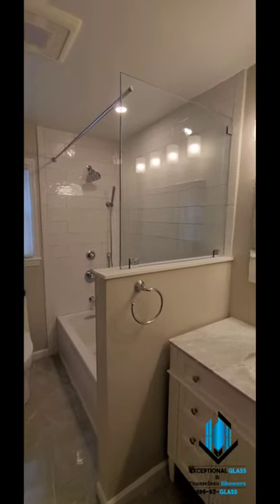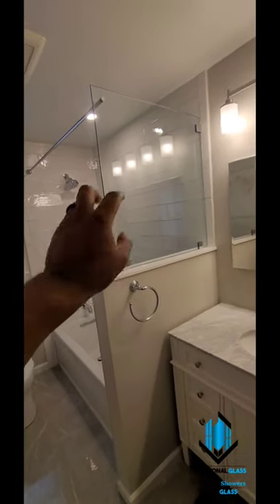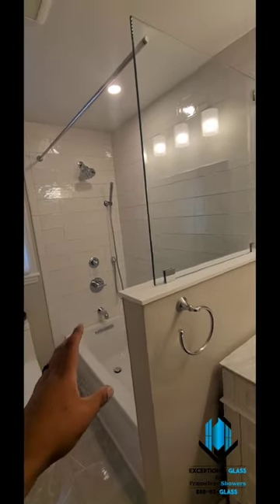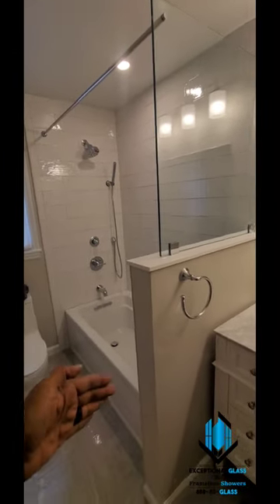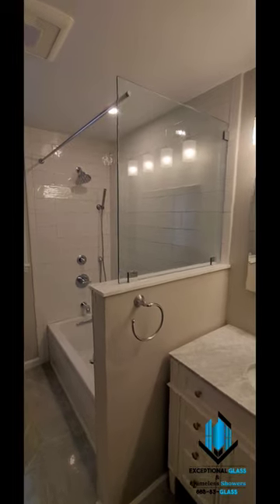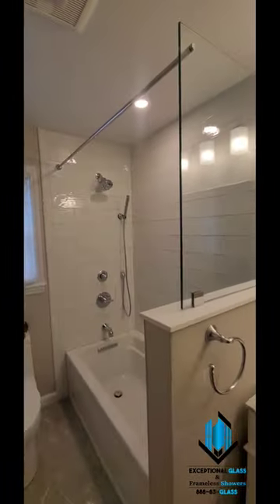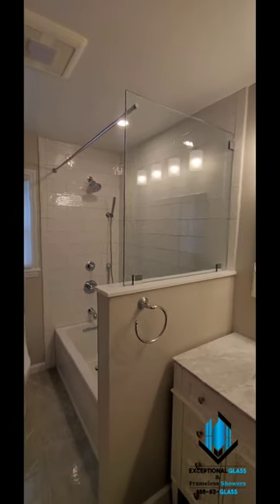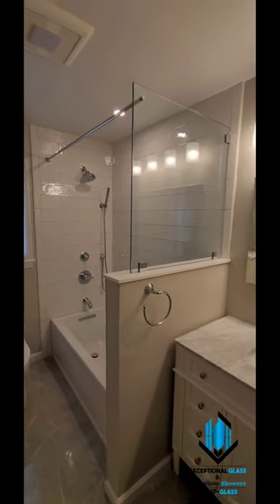Glass with Shower Curtain Rod Design.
Introducing the future of shower design – our Frameless Glass Return Panel with Integrated Shower Curtain Rod in elegant Polished Chrome Hardware. Say goodbye to shower obstructions and hello to a seamless bathing experience!

✨ **Frameless Elegance:** Our glass return panel exudes sophistication, enhancing the aesthetics of any bathroom.
✨ **Unobstructed Access:** Experience complete freedom in your tub, thanks to the integrated shower curtain rod that eliminates barriers.
✨ **Durable Chrome Hardware:** Crafted with precision in Polished Chrome, our hardware is both stylish and built to last.

🏡 **Location** 🏡
Installed with care in Westfield, NJ, this innovation is now available to beautify bathrooms across the entire state of New Jersey.

Ready to transform your bathroom? Elevate your bathing experience with the Frameless Glass Return Panel – where luxury meets functionality.